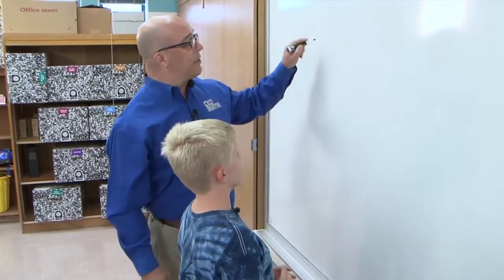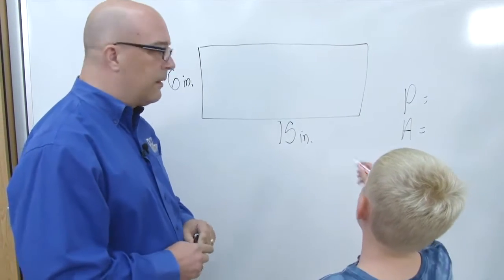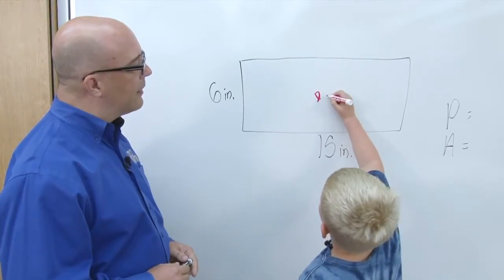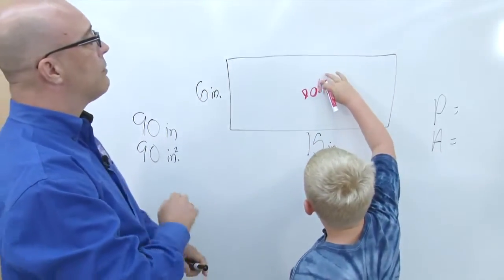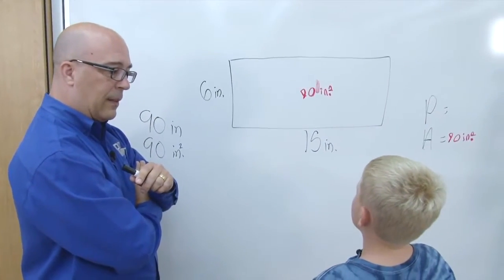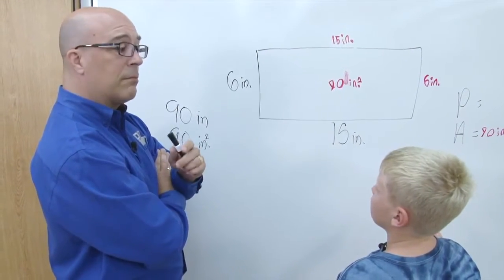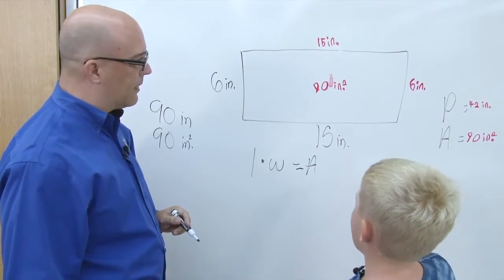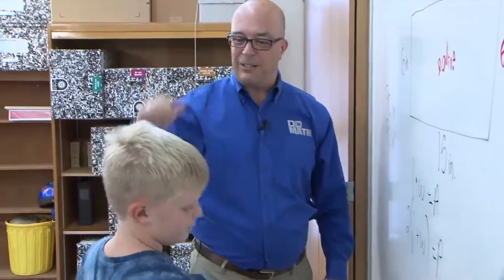Do The Math: C. L. Smith Elementary: Hunter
Watch Hunter, a 5th grade student from CL Smith Elementary in San Luis Coastal Unified School District (SLCUSD), working math problems live on the air today on Do the Math. The show airs live from 4:00-5:00 on COETV, Charter Cable Channel 19, and streaming at dothemathonline.net